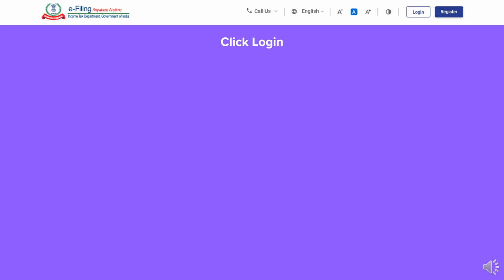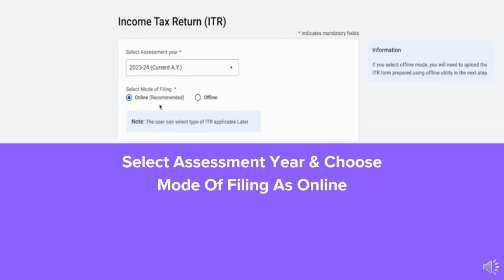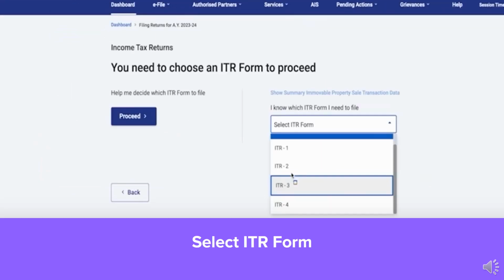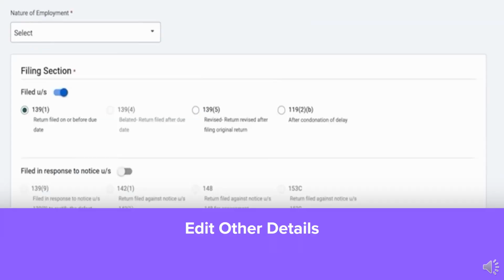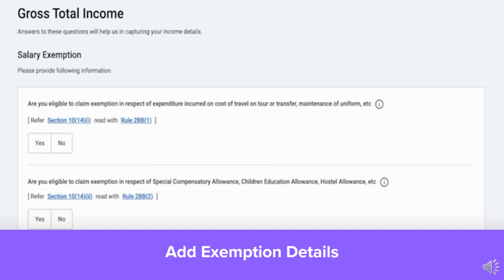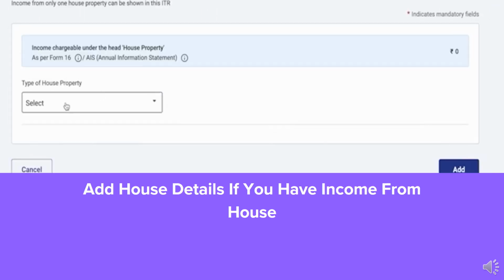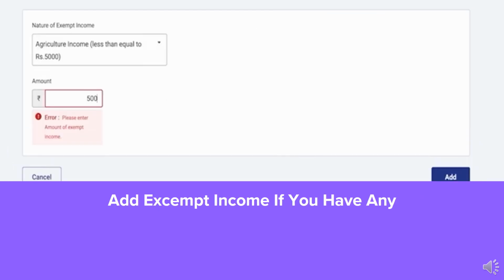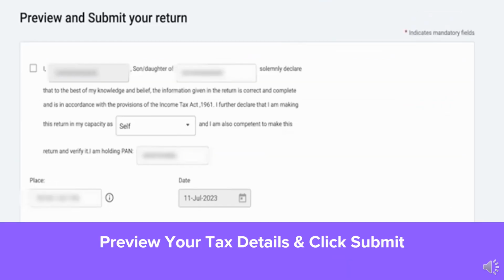ITR Filing at Home | Skip the Confusion, Follow This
💼 Filing your Income Tax Return (ITR) online has never been easier!
Whether you're a first-time filer or a seasoned taxpayer, this video will guide you step-by-step through the entire online ITR filing process — all from the comfort of your home.

✅ Who needs to file ITR
✅ Step-by-step ITR filing process
✅ Required documents & common mistakes to avoid
✅ Tips to avoid penalties and ensure accurate filing

📝 Haven’t registered on the Income Tax e-Filing portal yet?

🎯 Stay compliant, avoid last-minute stress, and file your taxes like a pro!